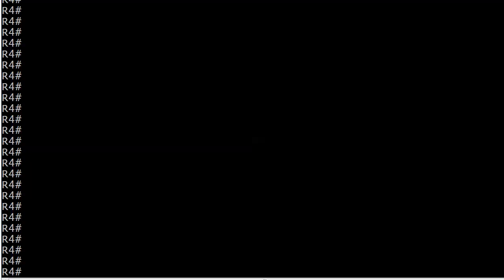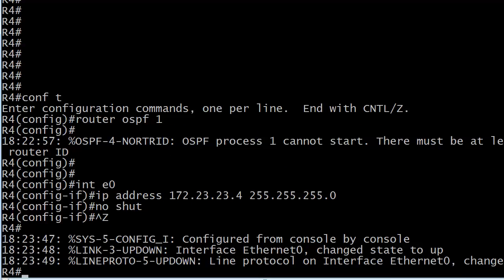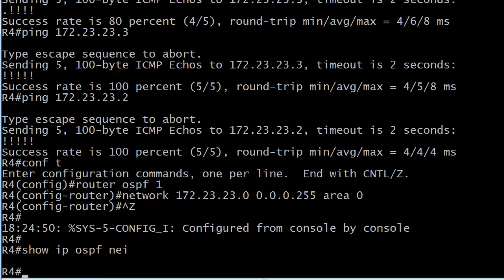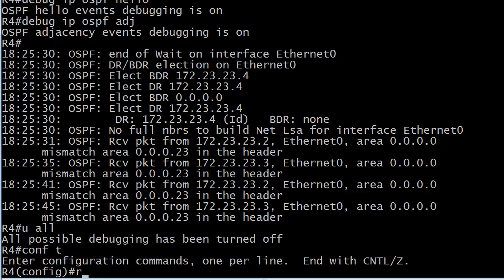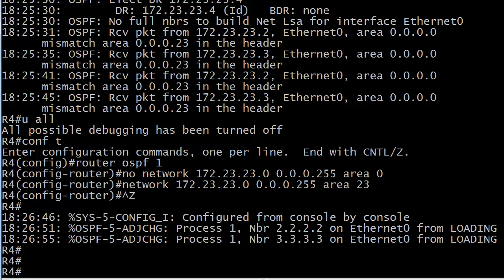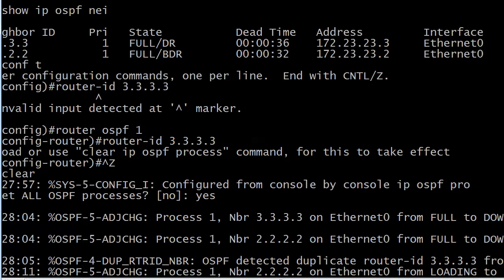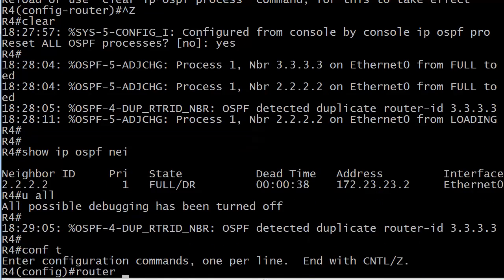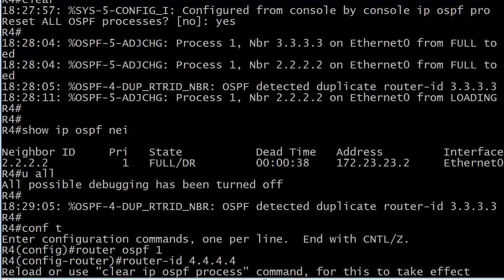368 More OSPF Troubleshooting